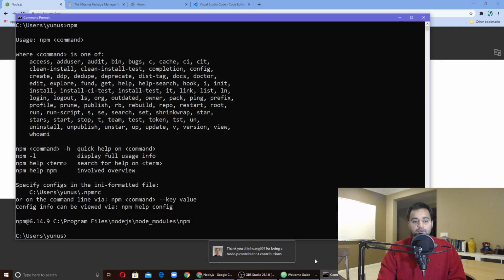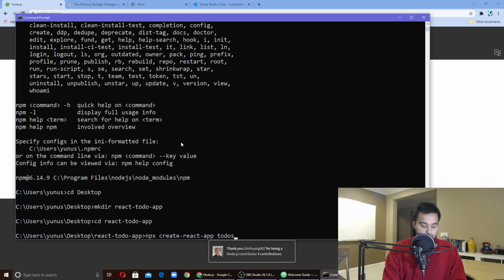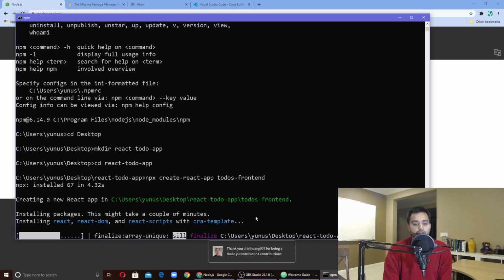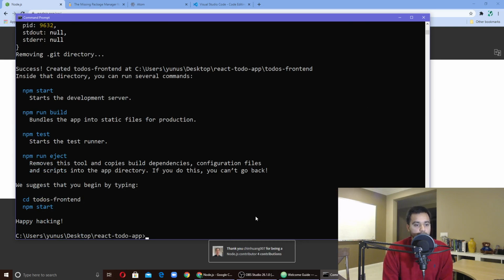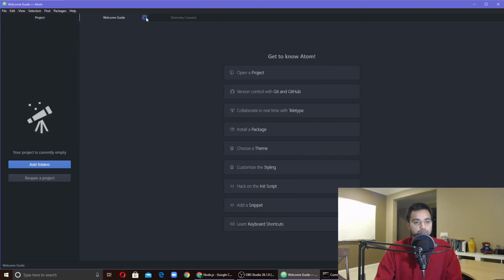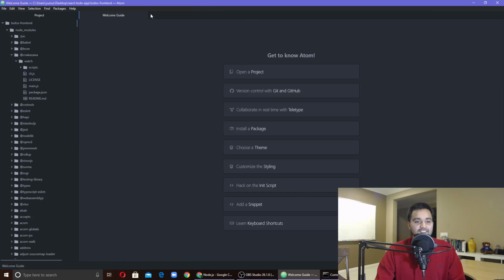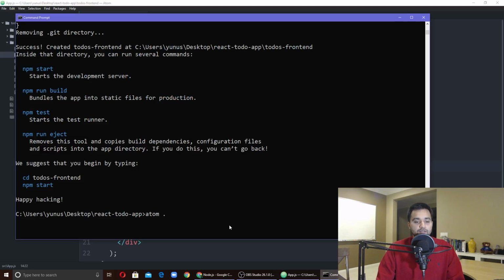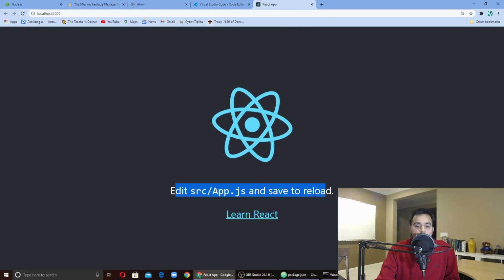Build a Todo App in React: React Setup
In this video, we will setup the basic code infrastructure and libraries by using Node.js. The CLI attached to the software will allow us to create the React application. We will also explore the various other files and explain what they mean in detail.